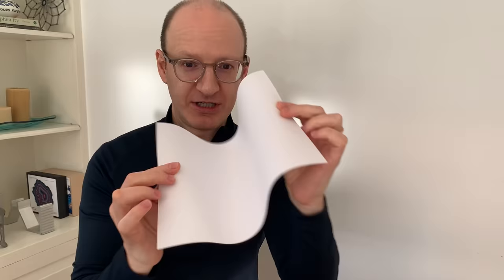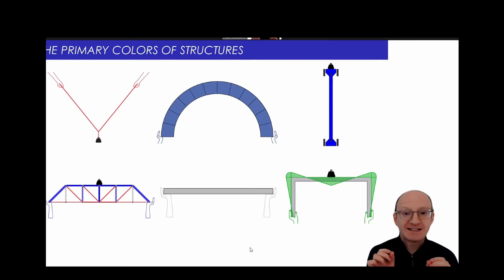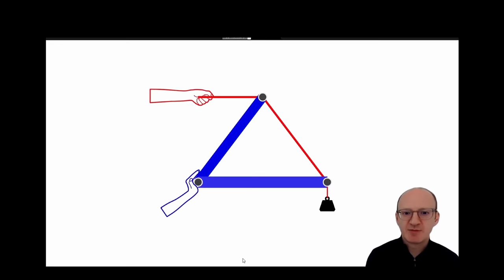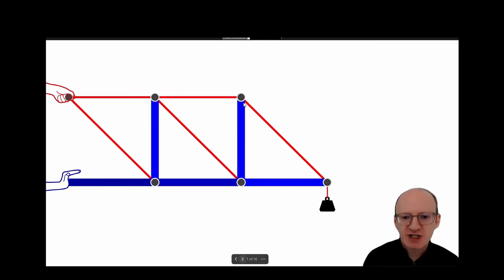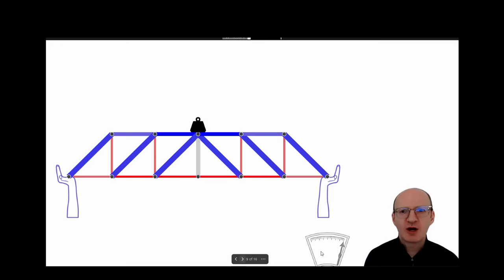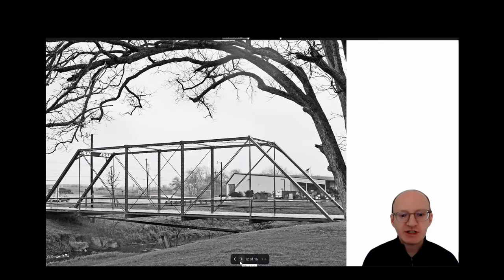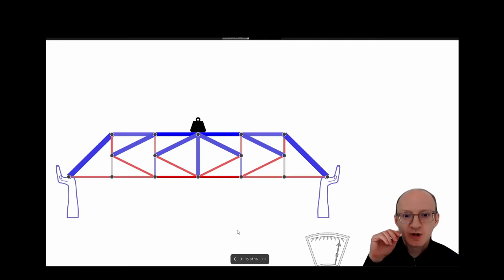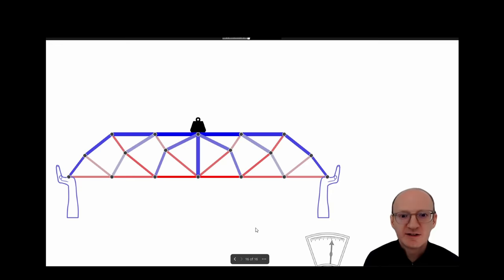How Trusses Work! (Structures 5-1)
We can combine tension and compression elements to form trusses that span further than the pieces from which they're made.  Exciting stuff!  We start with a cantilever and then build to a full structural span.  I show you some bridge examples and also how to optimize a truss for material efficiency.  Enjoy!

I'm Paul Kassabian. I'm a structural engineer and a Principal at SGH in Boston, MA.  I taught graduate students at MIT for nine years and currently teach on/off at Harvard's Graduate School of Design (GSD).  These are videos based on my years of teaching structures to students.